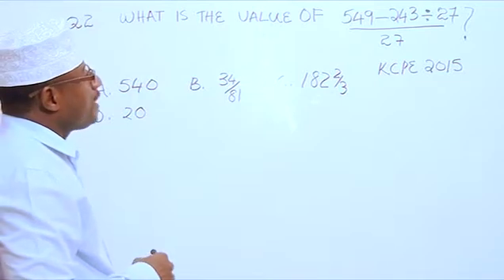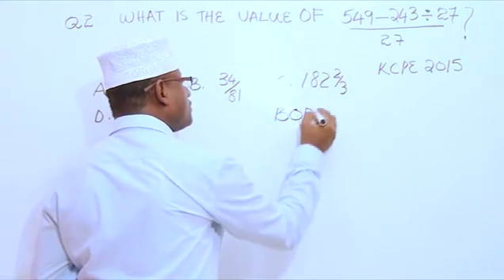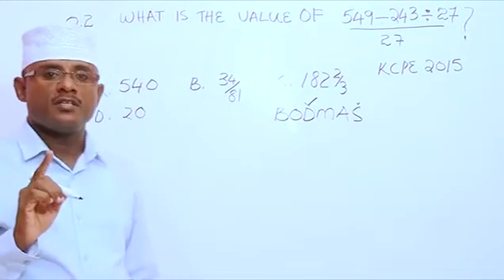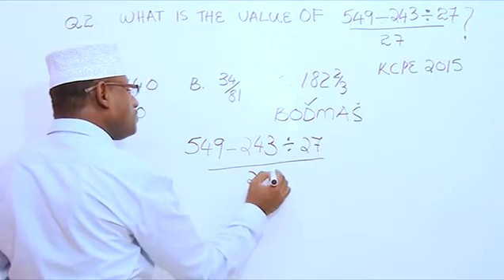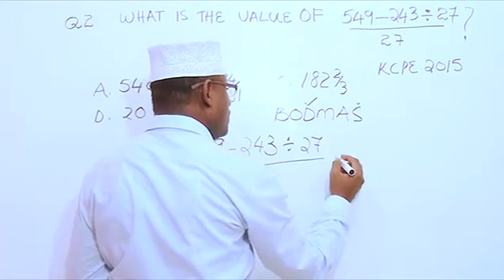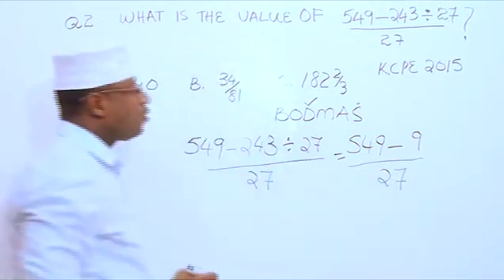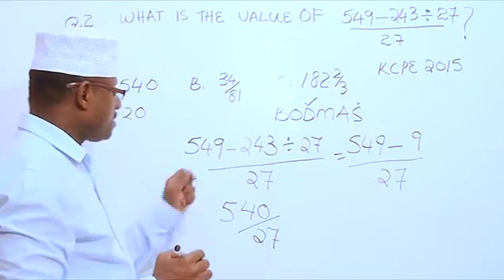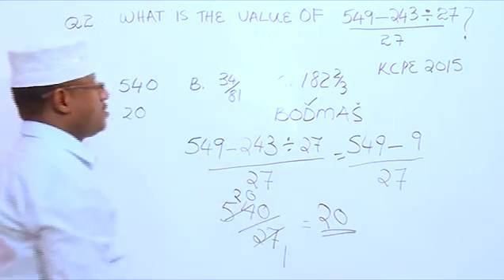KCPE MATHEMATICS 2015 QUESTION 2 REVISION